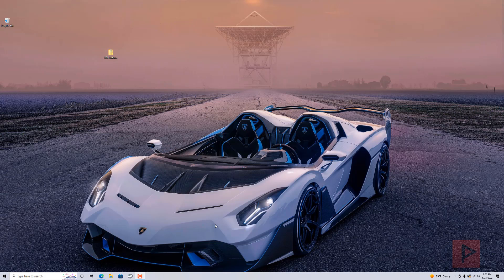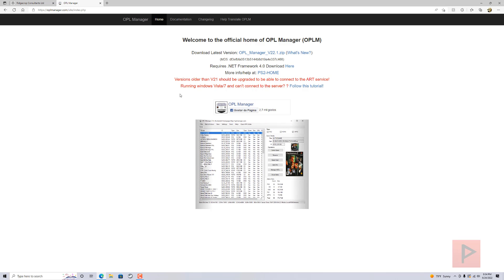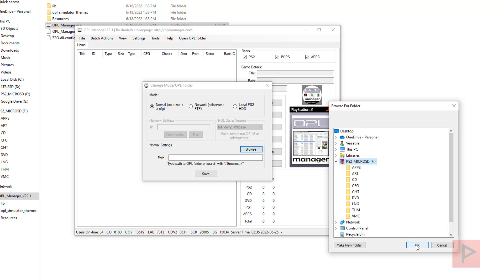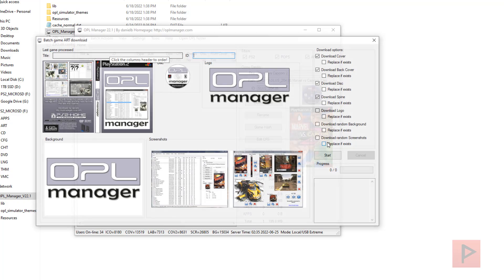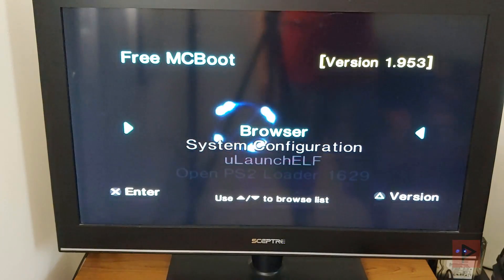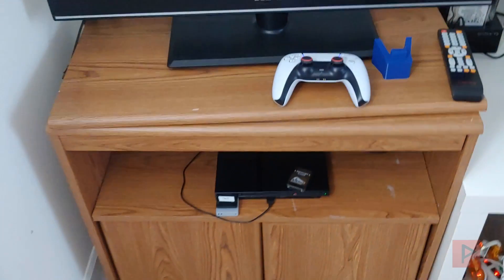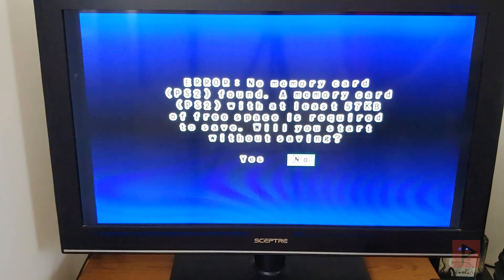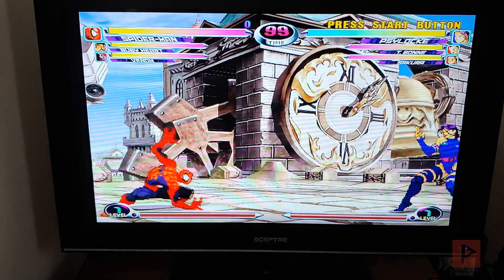How To Install PS2 Games to MicroSD for Use with MX4SIO (2022)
Today's video I go over how I install games to microSD for use with MX4SIO by using the latest version of OPL manager. It is a simple way to clean up your file names, and at the same time, get game cover art too!

Make sure DVD ISO files are in the "DVD" folder and CD bin/cue files are in the "CD" folder on the root of your usb drive. If using USB Util 2.0+ to add split ps2 games to the root of the usb drive, then OPL Manager should be able to detect that too I think...

Anyway, enjoy the video and have fun!